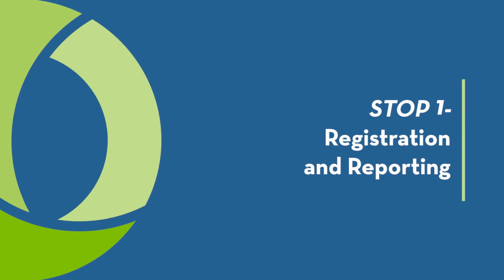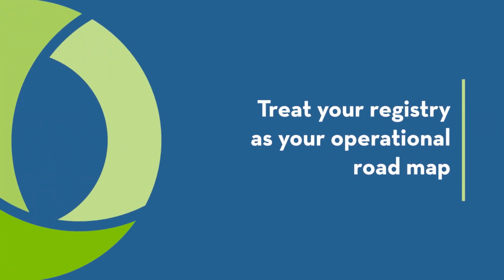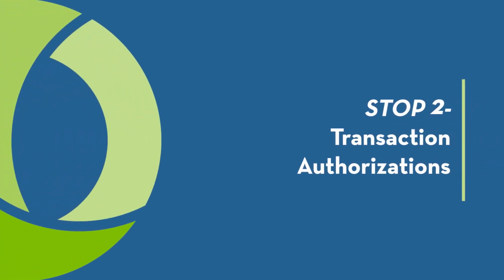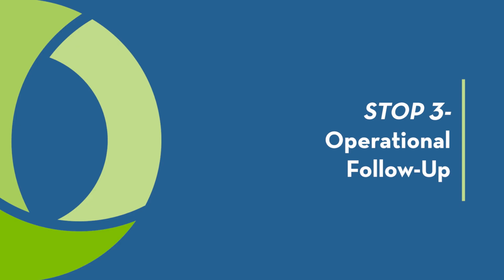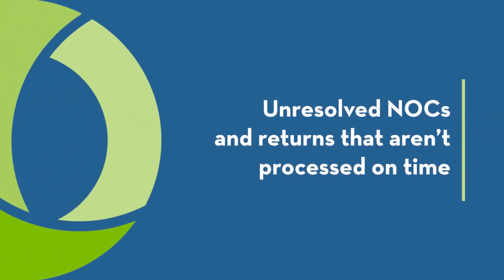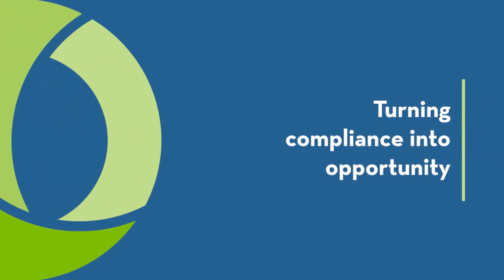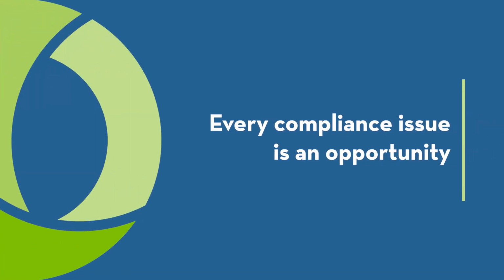EPCOR Payment Insights: Top ACH Compliance Issues of 2025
Join EPCOR CEO Brandie Thacker for a deep dive into the top ACH compliance issues of 2025. Discover how to transform common violations—like registration errors, authorization gaps, and staff turnover—into strategic opportunities for operational excellence and audit readiness.